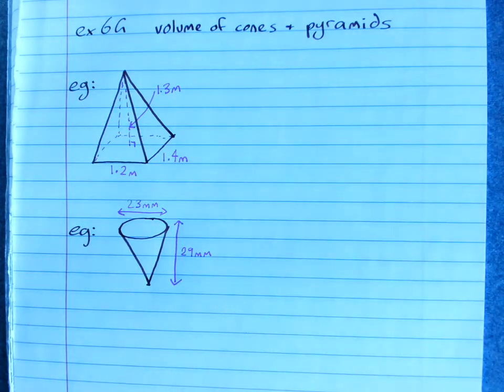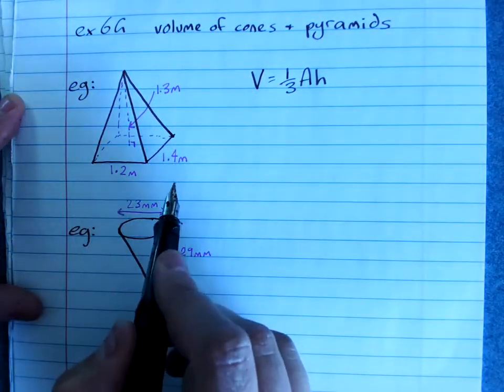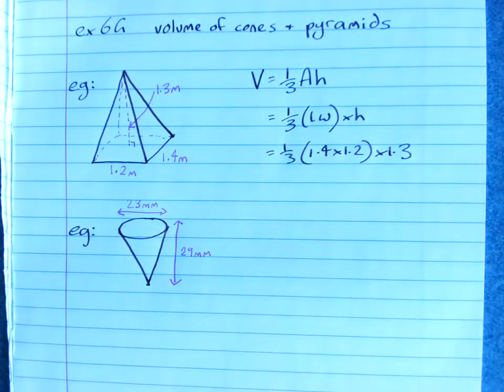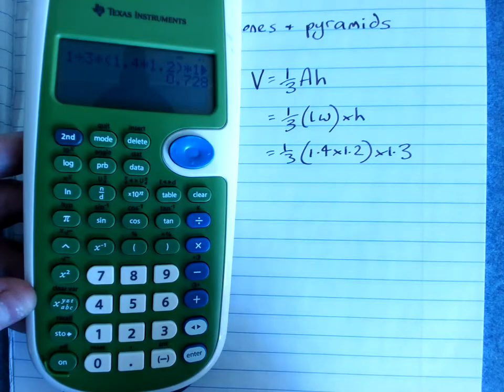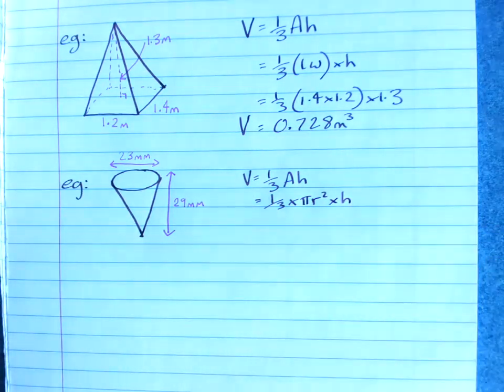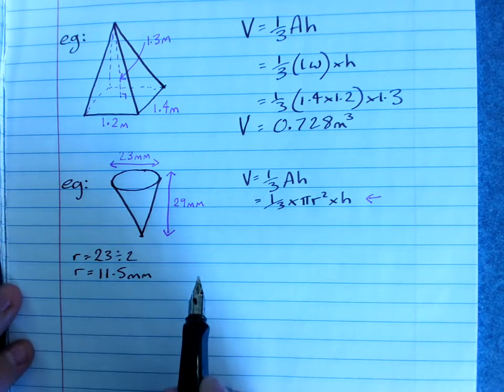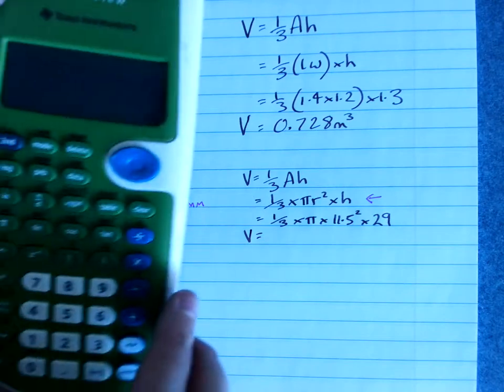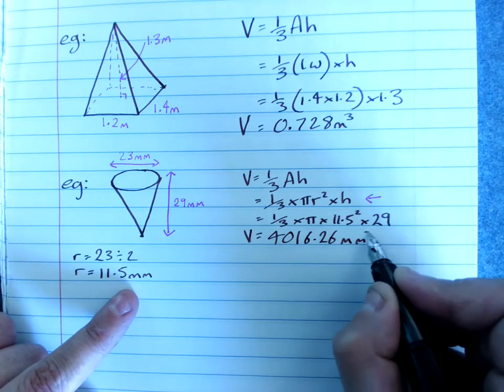10A lesson Volume of Pyramids and Cones Ex 6G